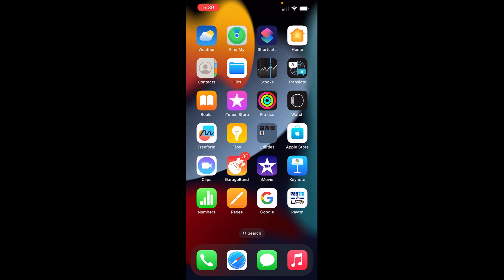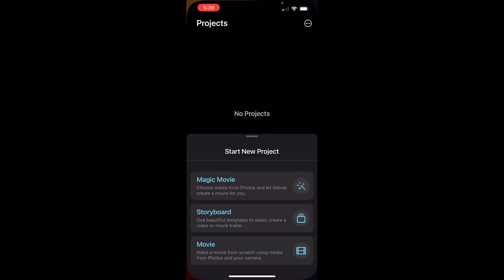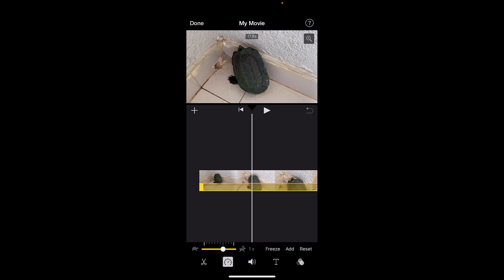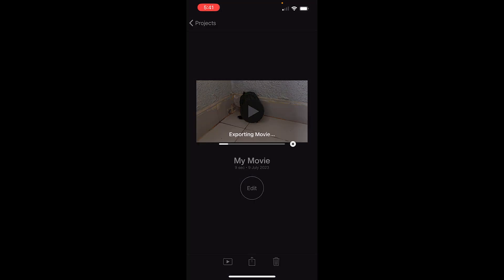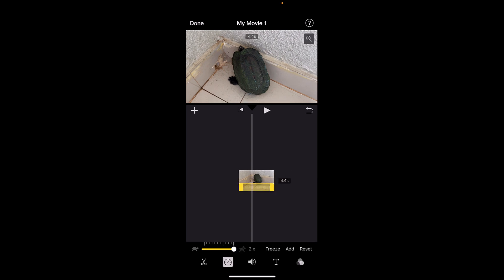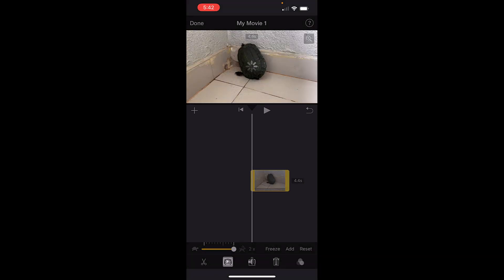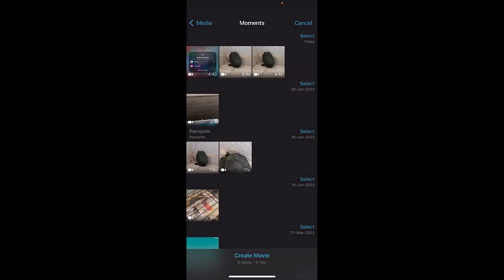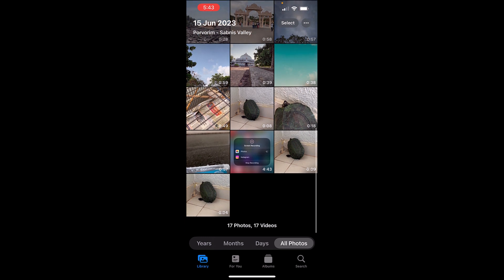How to Speed Up Video on iPhone More than 2x on iMovie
This video gives you the solution on how to speed up video on iPhone more than 2x on iMovie app.